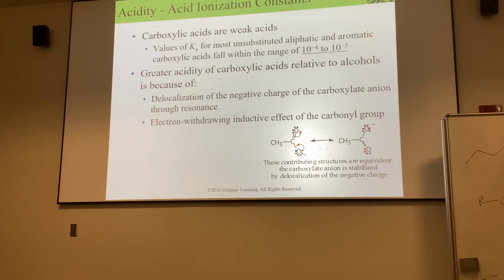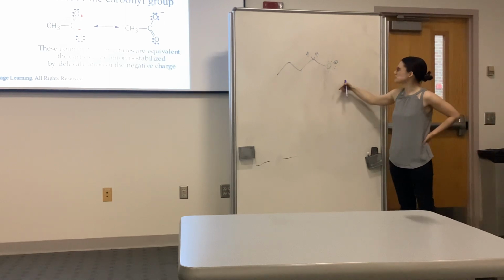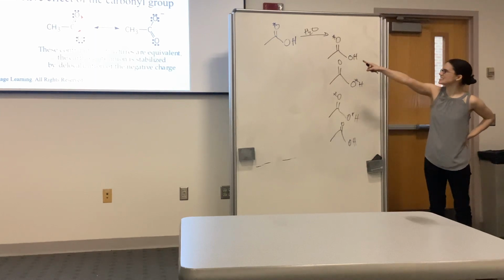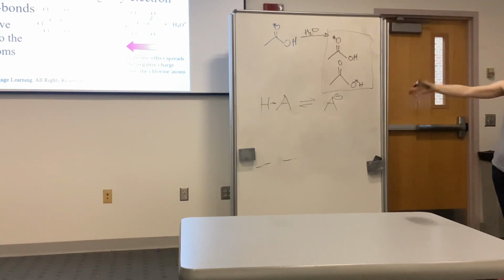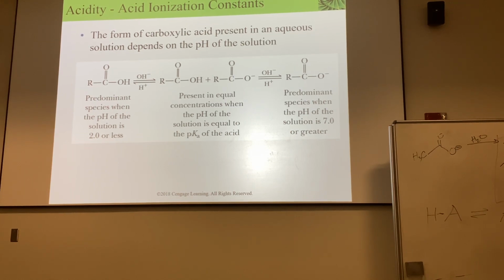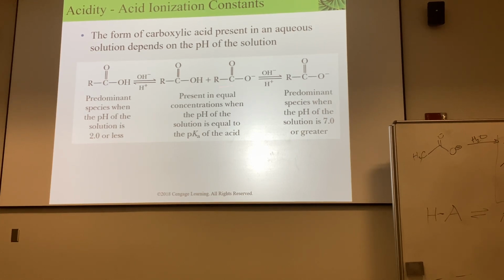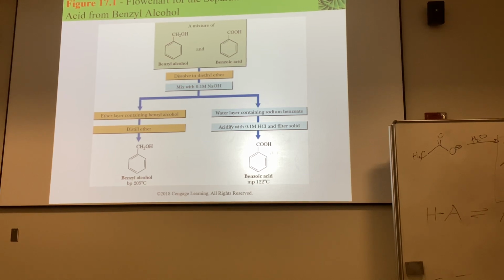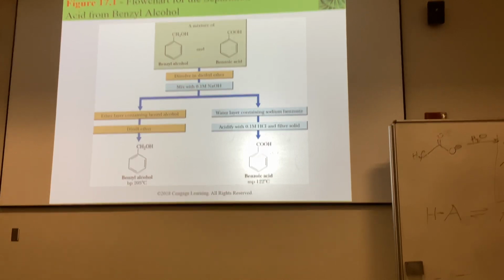Lecture 8 4/4